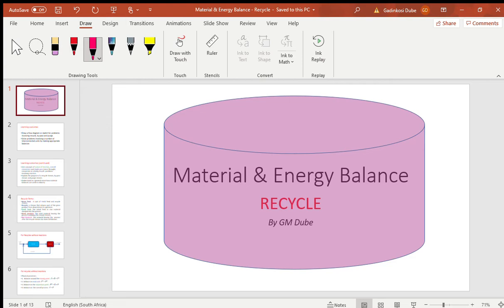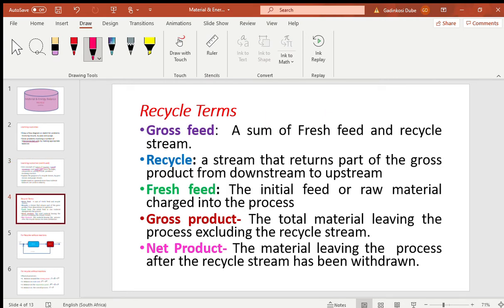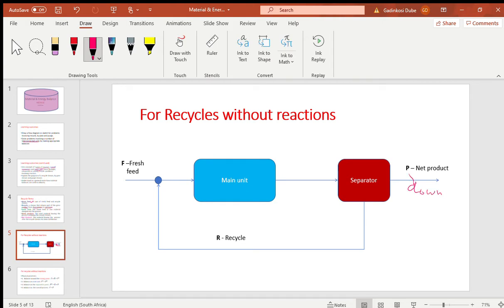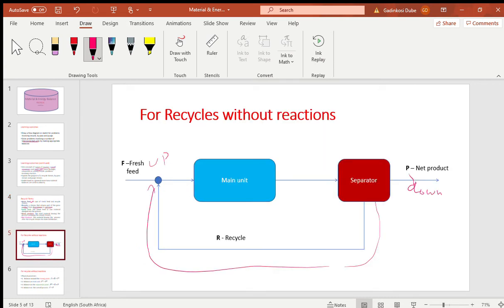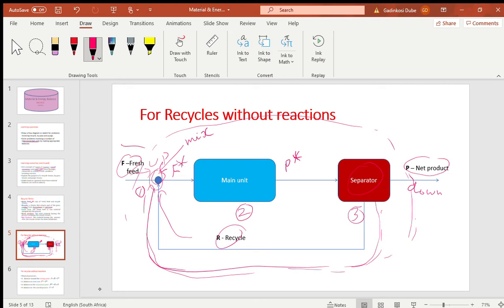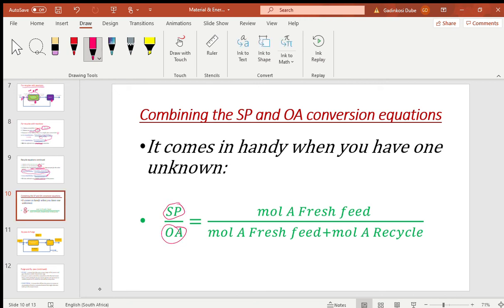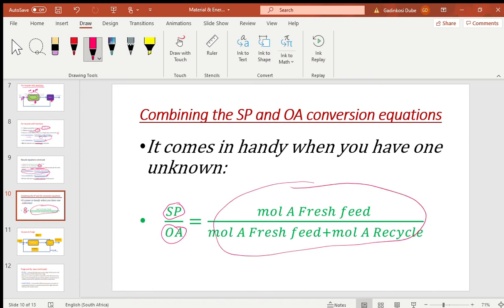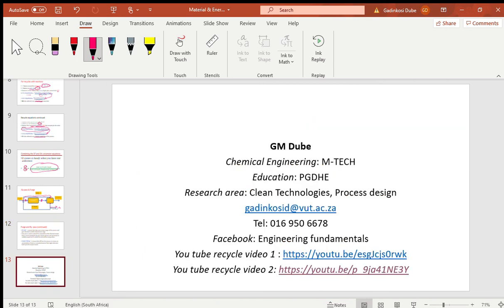Material & Energy Balance Recycle Lecture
Recycles, by-pass & purge